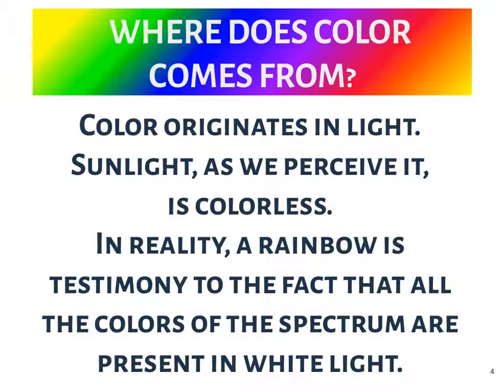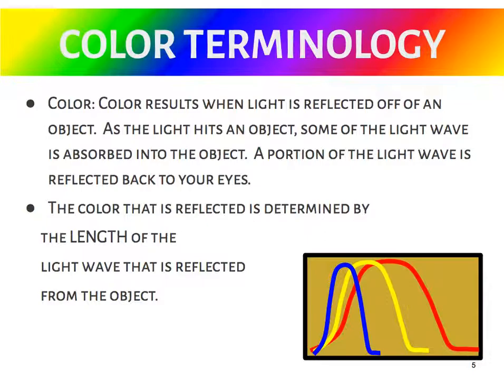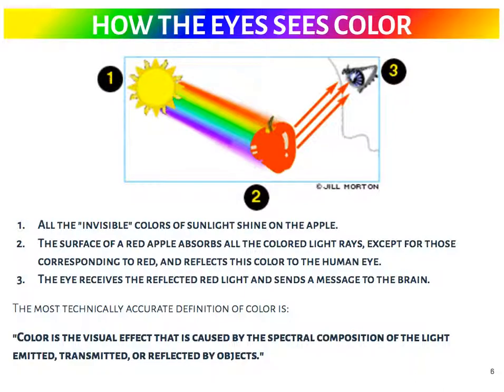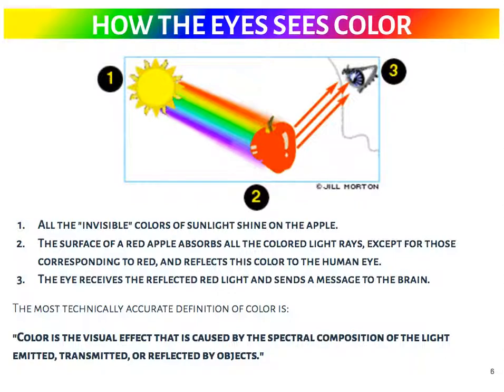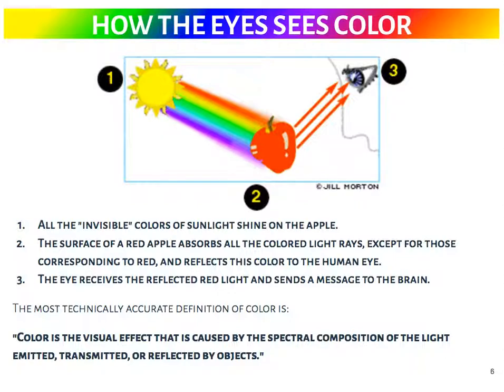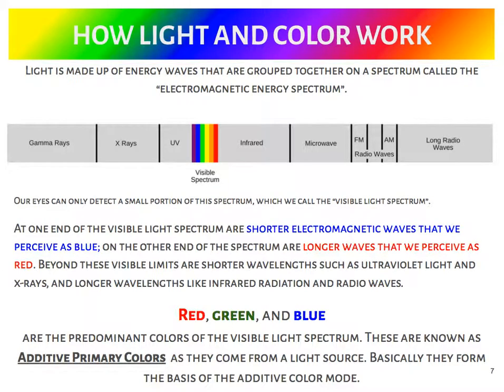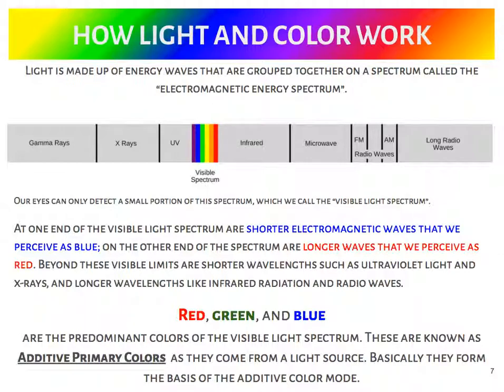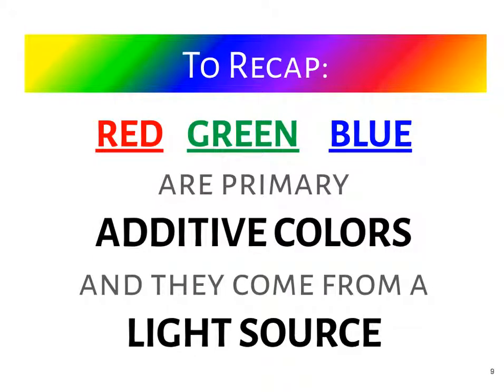Color Theory 01 - Additive Colors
Hello class!

In this set of Color Theory Videos you will learn about color. On this first video you will learn about Additive colors.